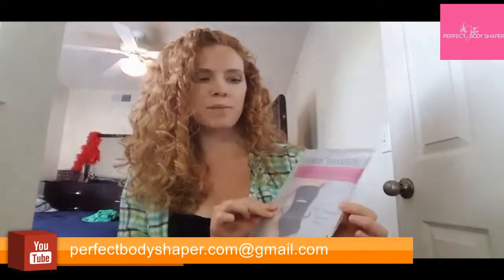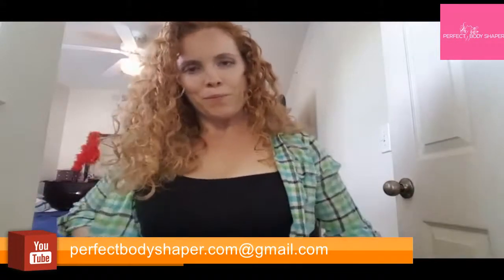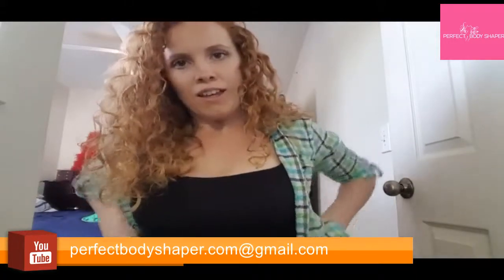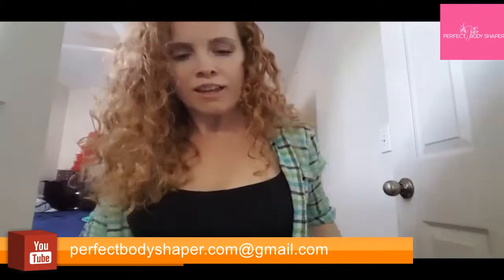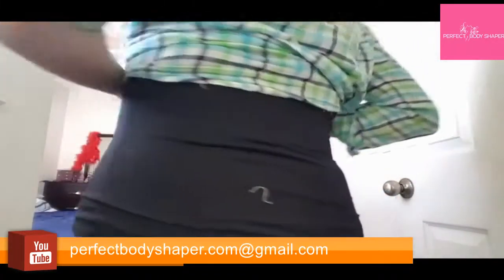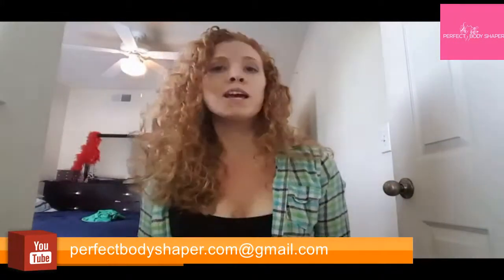Amber Heard - Shape Wear Tummy Control Review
💋SEAMLESS SHAPE WEAR
Staring at your closet wondering if you should try on that curve hugging dress? Or at the fitted skirt that used to hug your bum just
right? With the high waisted tummy control panties by Perfect Body Shaper, you can and they will fit beautifully! Offering total 360
degree torso control and a padded lift at the back, you’ll enjoy a slimmer silhouette and feel like strutting your stuff in your favorite
outfits. Zip up your little black dress knowing that it will hug you in all the right places or slip on your old faded blue jeans. Whatever youwear, wear it confidently!

💋WON'T ROLL DOWN
Nothing is more annoying than when you need to excuse yourself from a date or work function to go fix your shapewear. Other shapers roll down in the most uncomfortable ways and leave you fidgeting with your clothes. To make sure this never happens again, Perfect Body Shaper took the initiative to add four-sided steel boning to their shapewear panties. This boning structure is lightweight so it won’t constrict your movements but durable enough to keep the shapewear from slipping or rolling. It also provides posture support!

💋HIGH WAISTED FIT
With a high waist, our tummy control panties offer you the support you need to get through your day. Our powerful shapewear will
flatten the stomach, smooth love handles, and even give your booty a little lift! Feel empowered as you walk through life knowing you look as good as you feel.

💋BREATHABLE FABRIC
Don’t sweat it - literally. Wear our shapewear panties without overheating or chafing. We use a carefully crafted blend of nylon and spandex that is completely comfortable and breathable for all day wear.

💋FOR ALL WOMEN
You are beautiful just the way you are. That’s why our shapewear is geared towards all women wanting to enhance their curves. The
high waisted tummy control panties are available in S/M, M/L, and XL/XXL sizes and come in a chic black or neutral beige color.